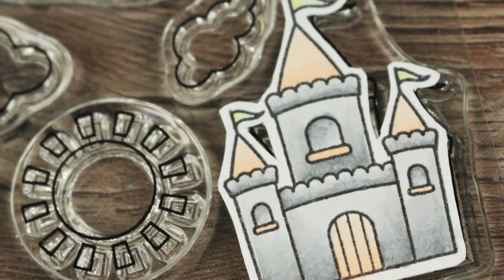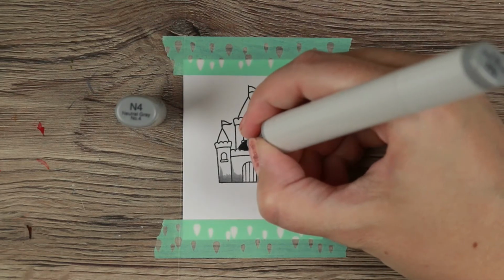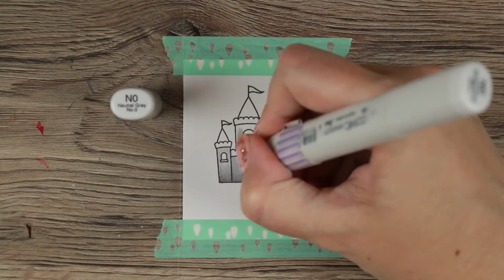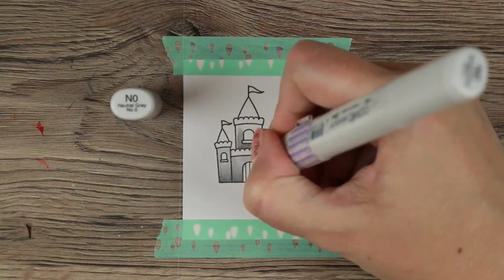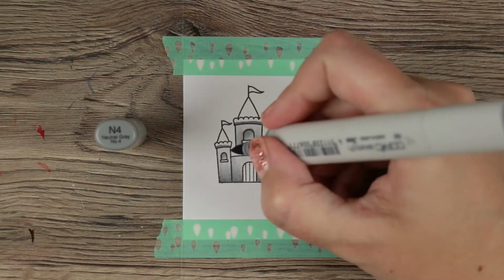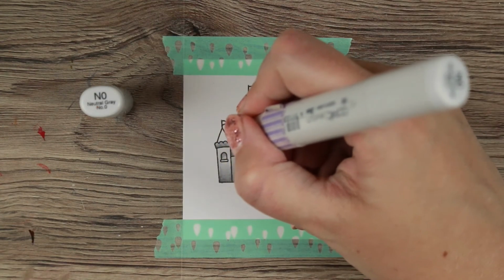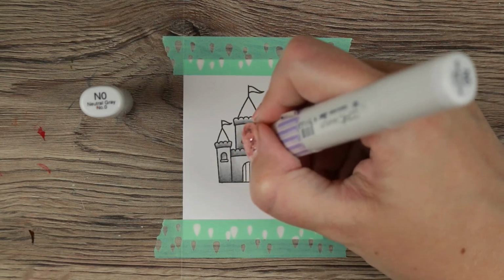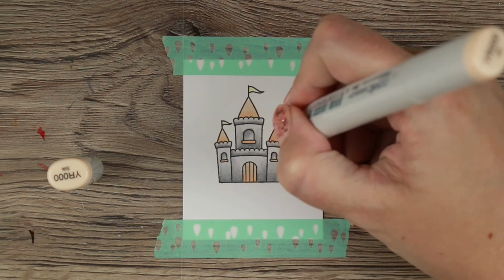Coloring Challenge - Day 5 - A Little Castle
Where I colour the little castle from the Magical Unicorns stamps set by My Favorite Things.

——— C O P I C ———
N0, N2, N4, Y0000, Y000, Y00, YR0000, YR000, YR00

Video stuffs:
Camera: Canon 70D
Editing Software: Final Cut Pro X